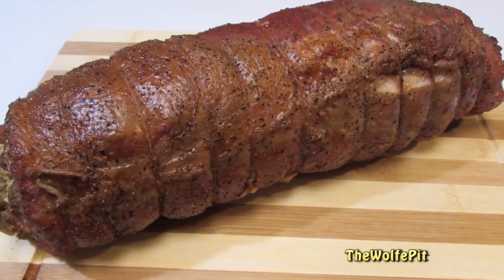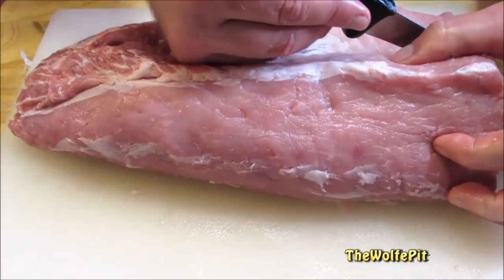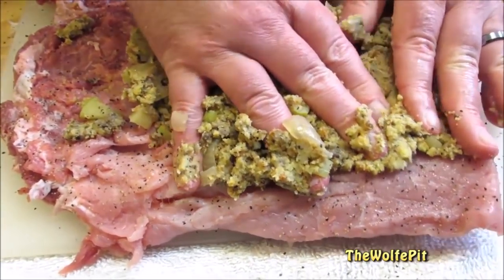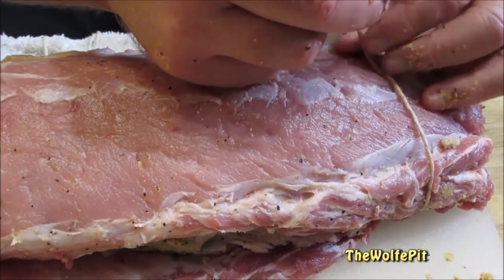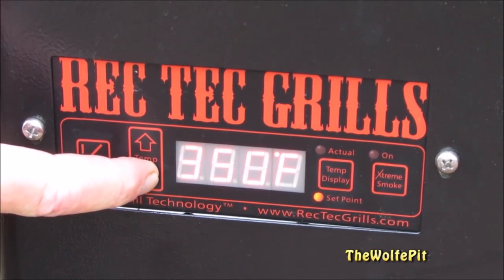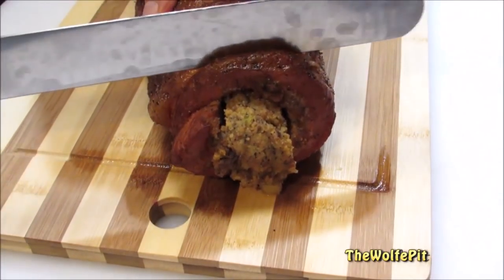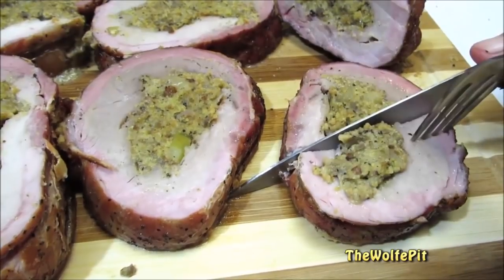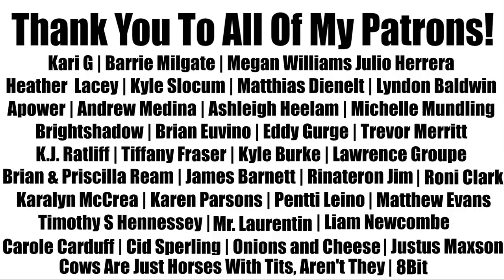How to Stuff & Smoke a Pork Loin - Holiday Pork Roast - The Wolfe Pit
How to Stuff and Roll a Pork Loin with Apple and Sausage Cornbread Stuffing!  This is an amazing pork loin recipe that is delicious and will wow your guests at the the dinner table!  Simple, easy and Delicious!  Watch this video and see how easy this is to do!

Fancy way to tie a stuffed pork loin  AND cook it in the oven -